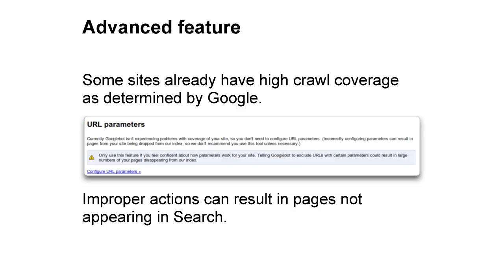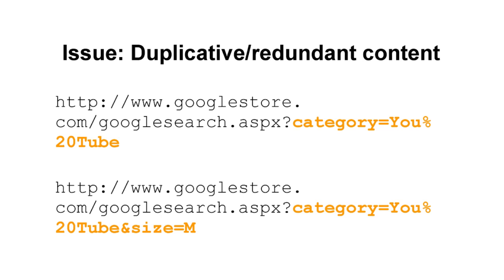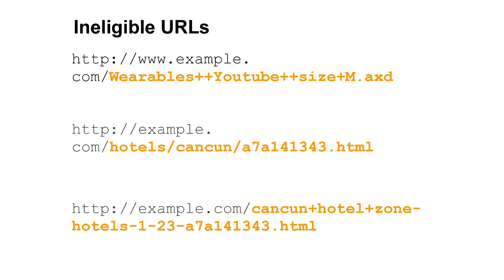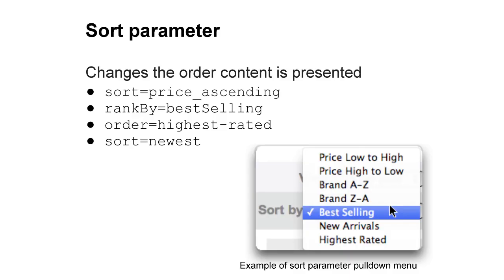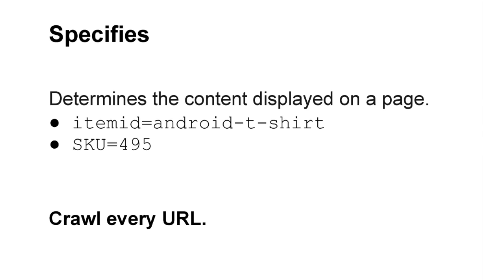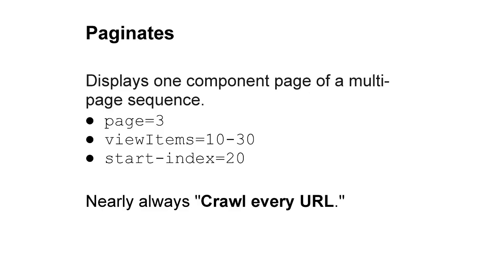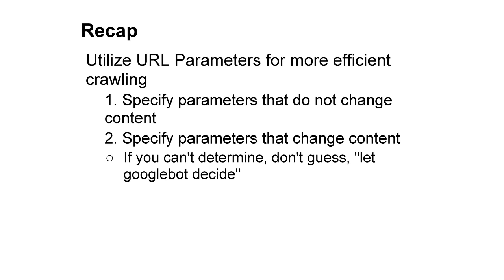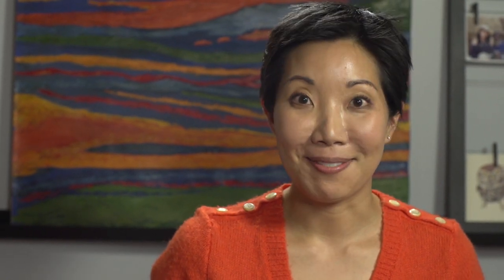Configuring URL Parameters in Webmaster Tools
If you're the webmaster of a site with URLs parameters and you'd like to help Google crawl your site more efficiently, Maile Ohye gives pointers (for the more common cases) on how to configure URL Parameters in Webmaster Tools.